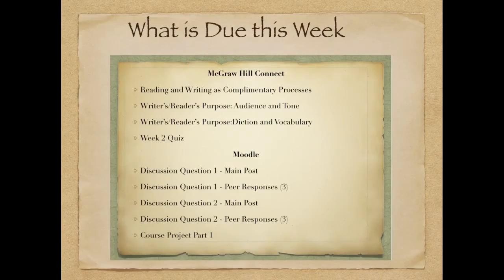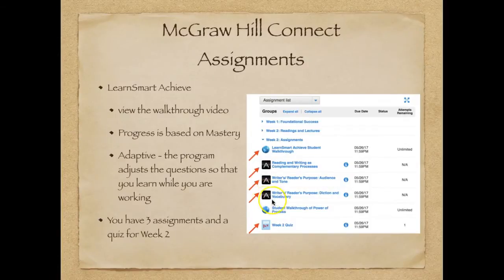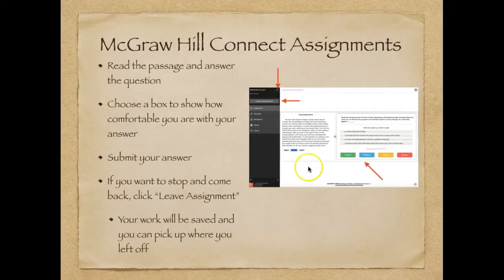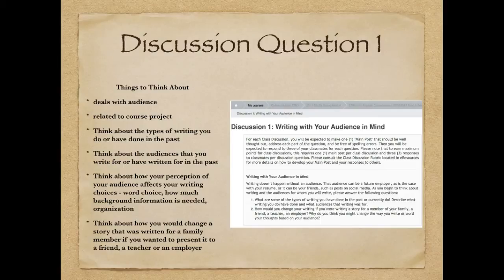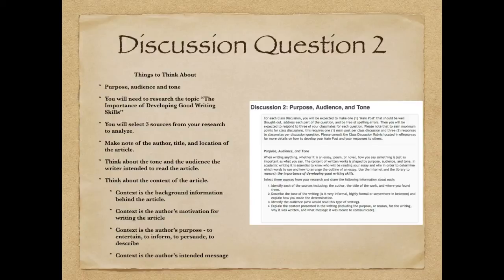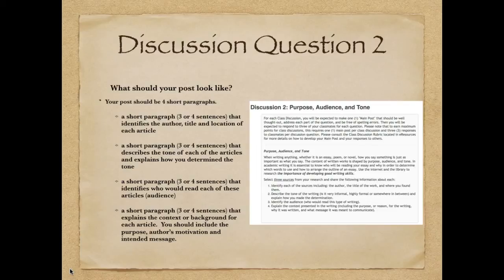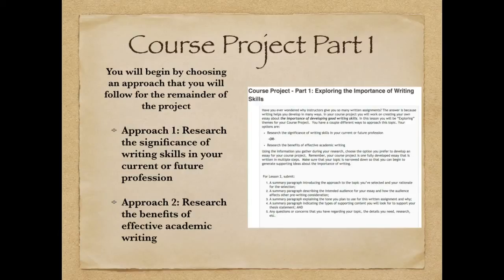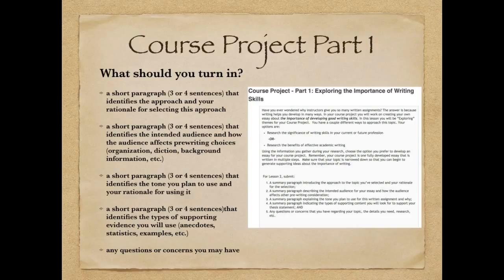English 1101 Lesson 2 Student Resource Video